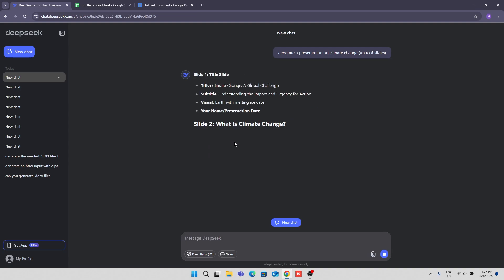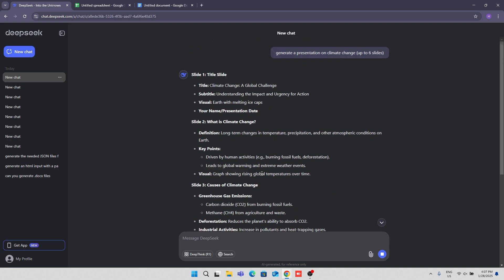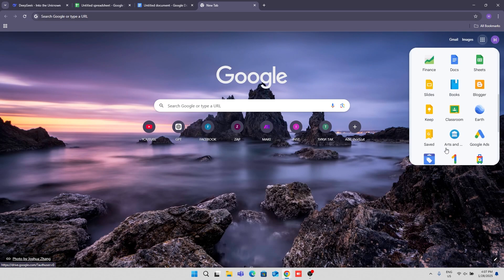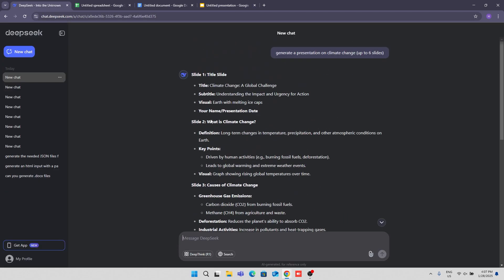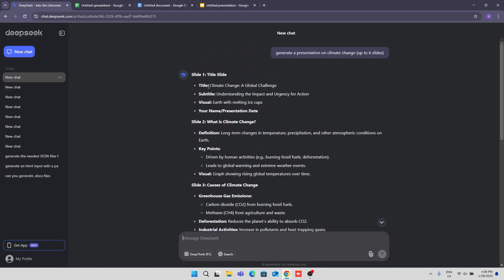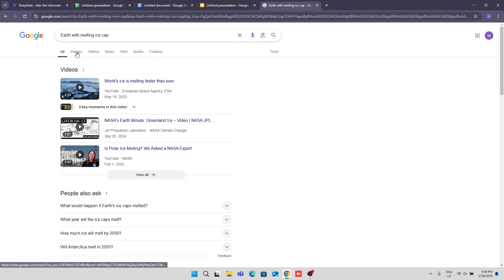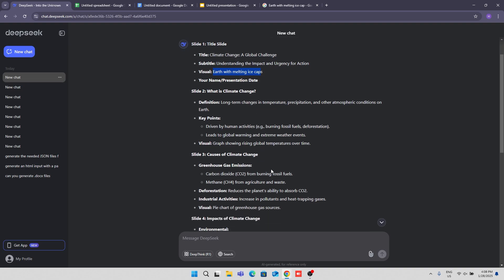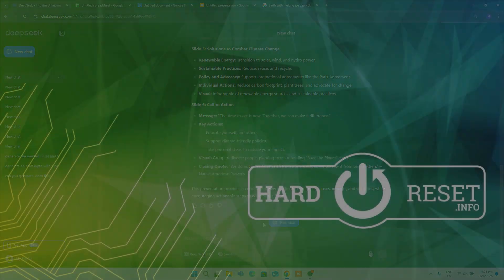Can DeepSeek Create Presentations?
Wondering if DeepSeek can help you create presentations? This video explores how DeepSeek can assist in generating professional presentations, from slide layouts to content creation.

Can DeepSeek generate presentations?
Does DeepSeek have the ability to create presentations?
How can DeepSeek assist with making presentations?
Can DeepSeek help you design presentations?